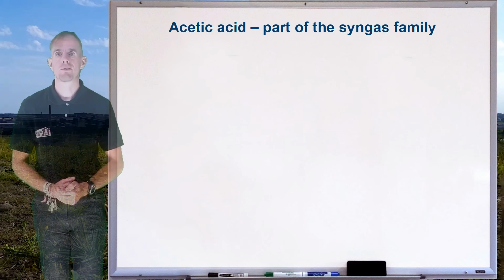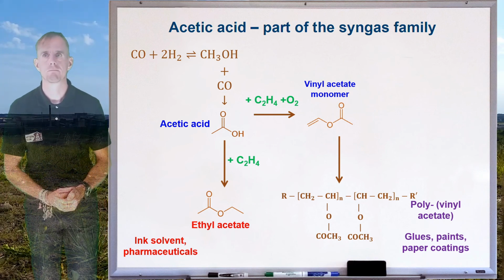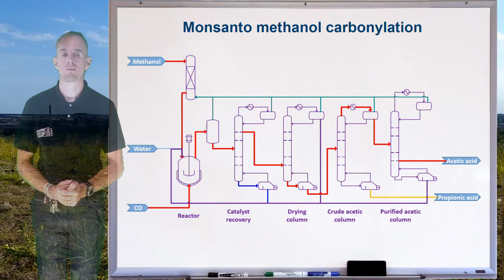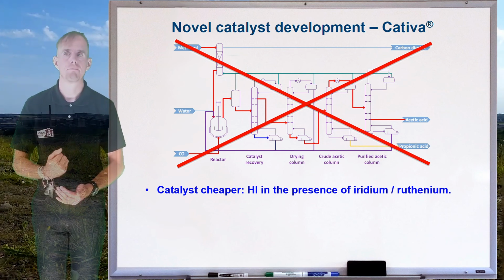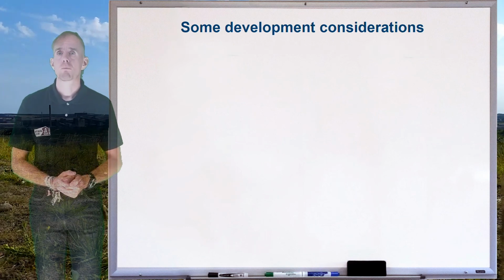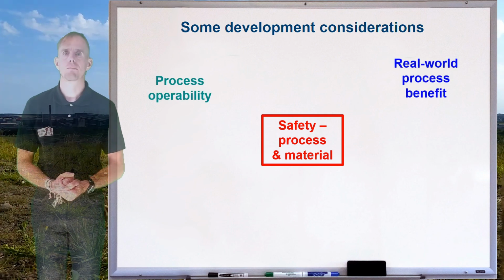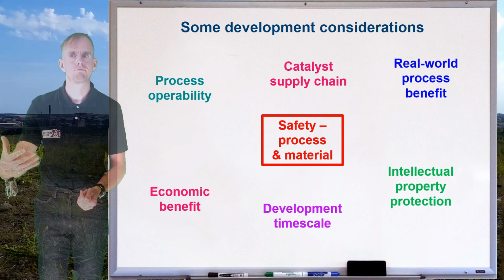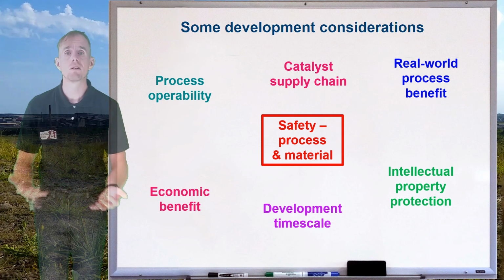Introduction to Chemical Engineering - lecture 6(3) [by Dr Bart Hallmark, University of Cambridge]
Lecture 6, part 3, discusses the benefits and pitfalls of process innovation within the context of acetyls manufacture.